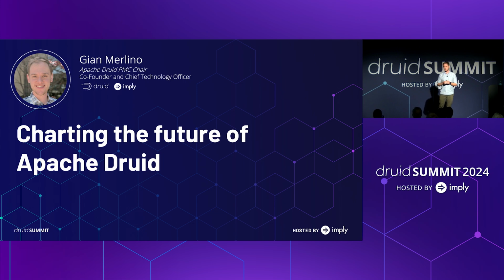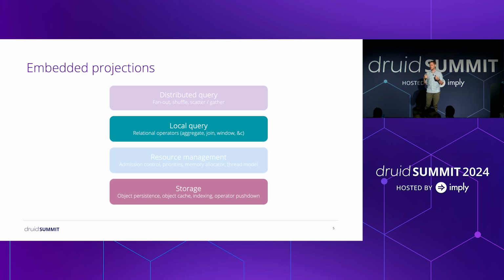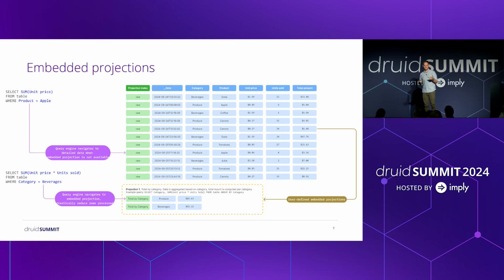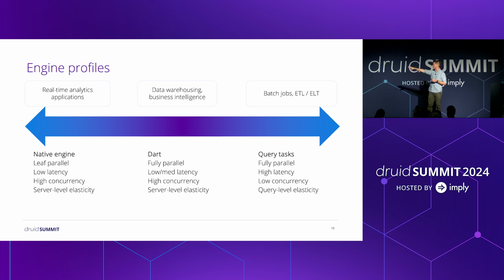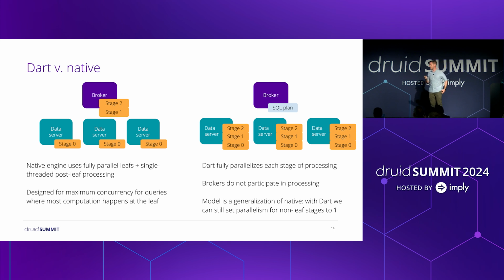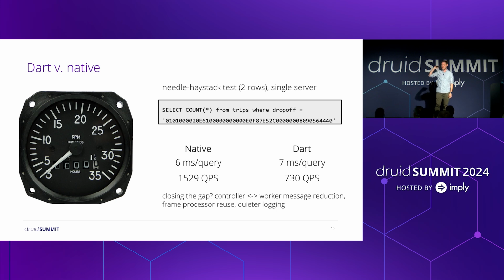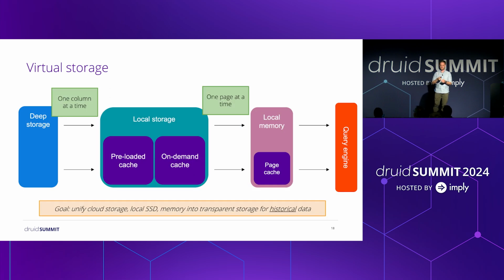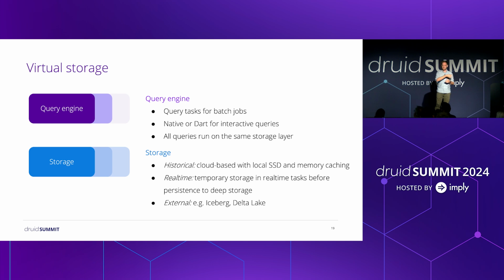Charting the Future of Druid